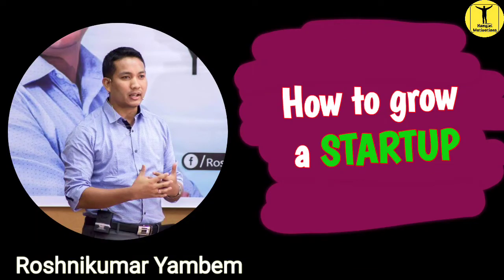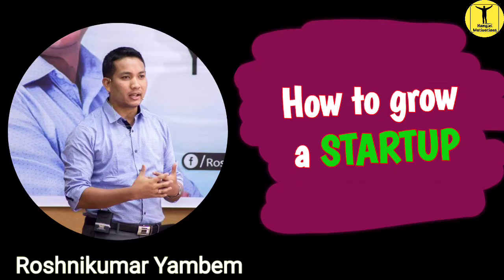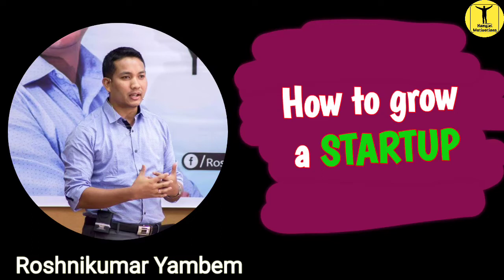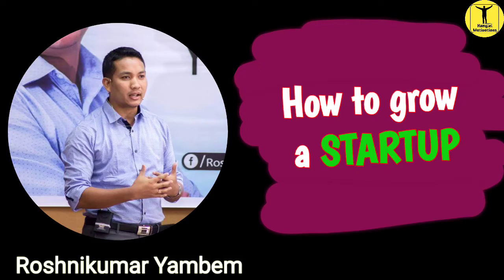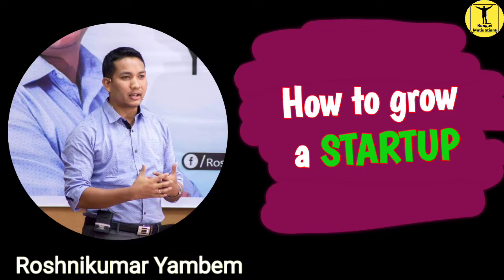How to grow a Startup | Roshnikumar Yambem | Manipuri Motivational Speech | Business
🛑🔴Our focus is to inspire, motivate and encourage to all viewers.